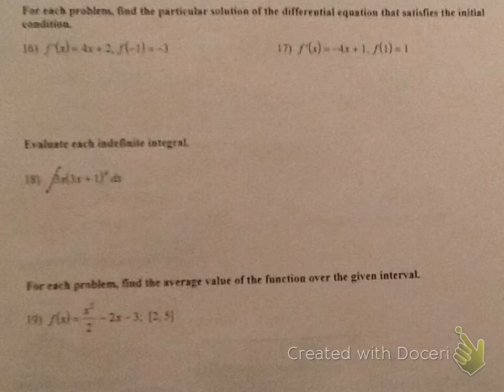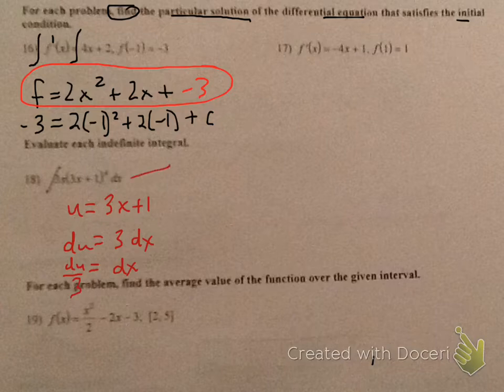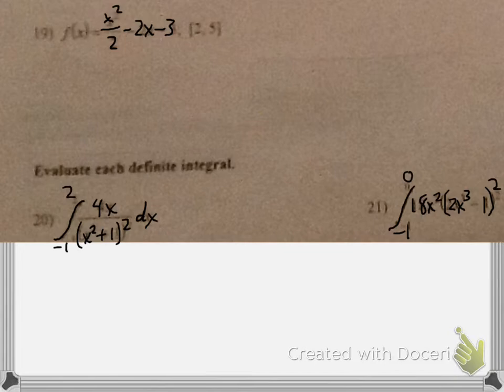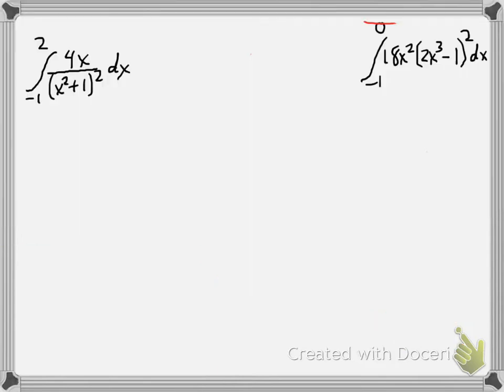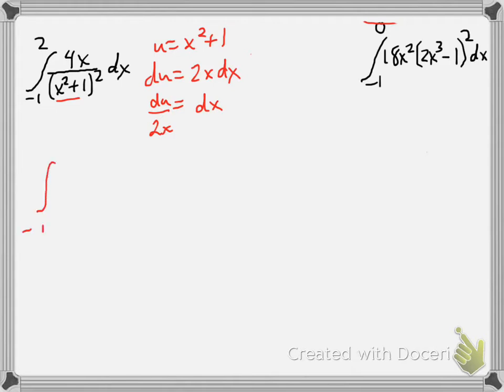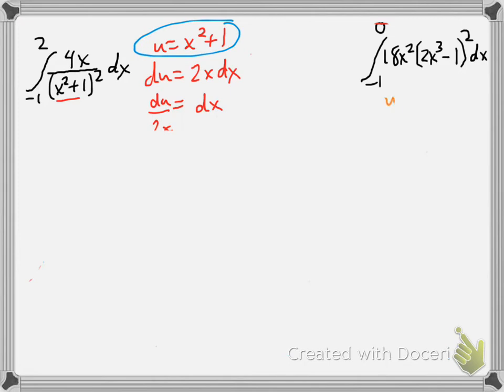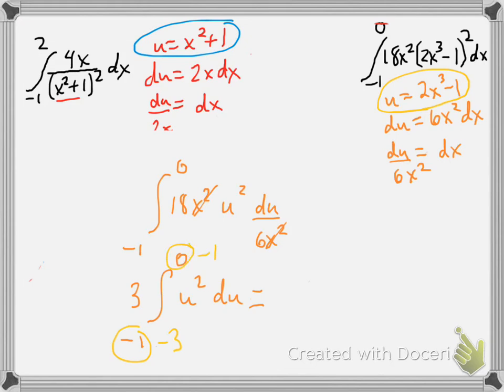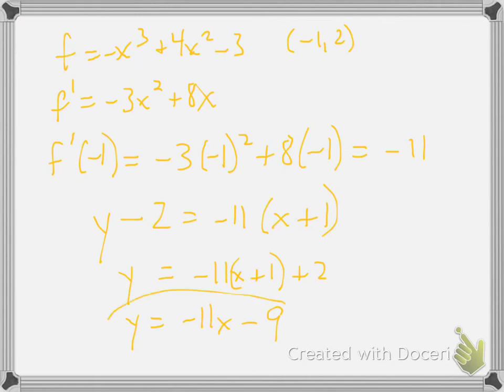integral test review part 3